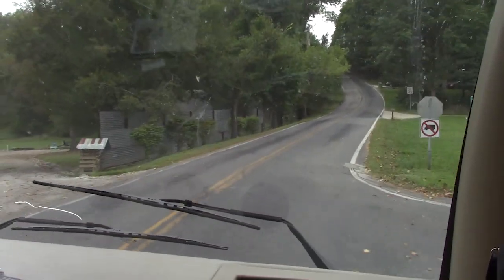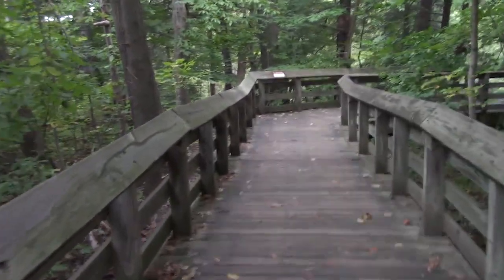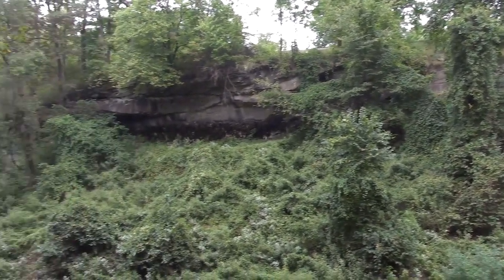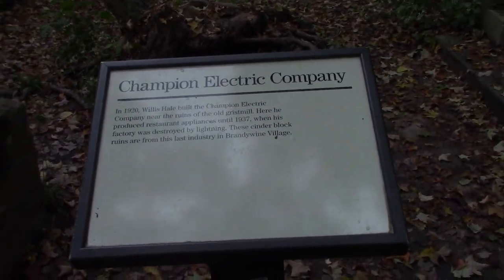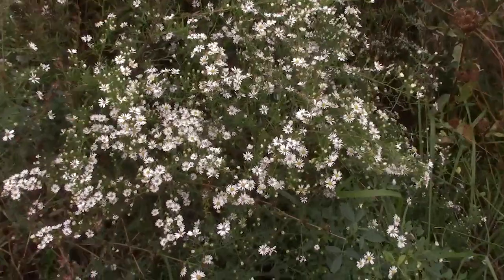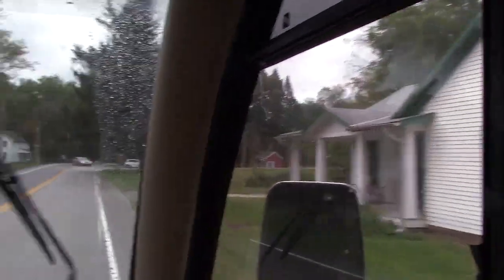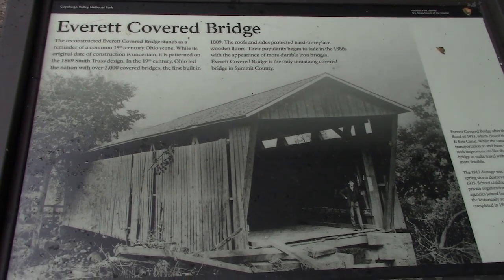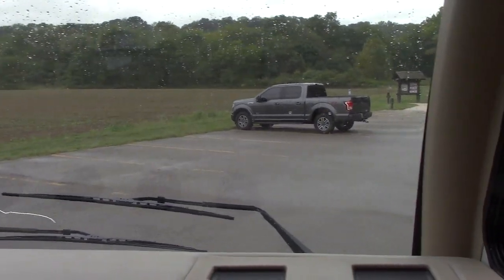Cuyahoga Valley Natl. Park- Brandywine Falls and a Covered Bridge/ 2021 NE USA Fall Trip (9-21-21)